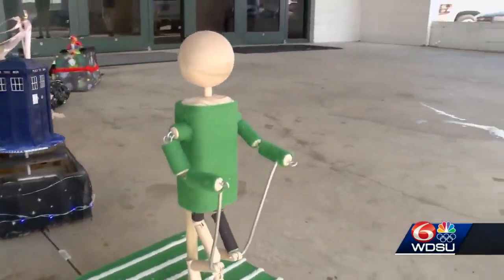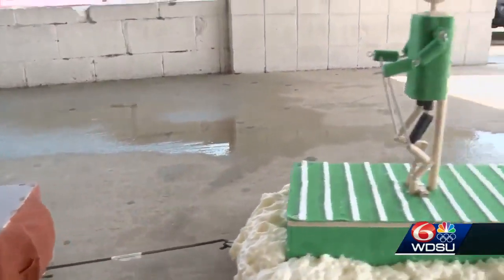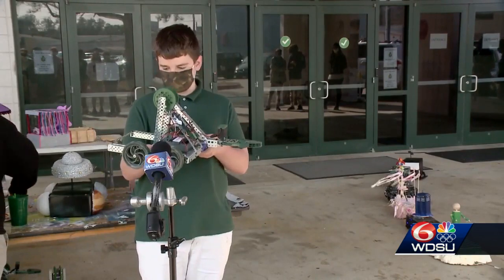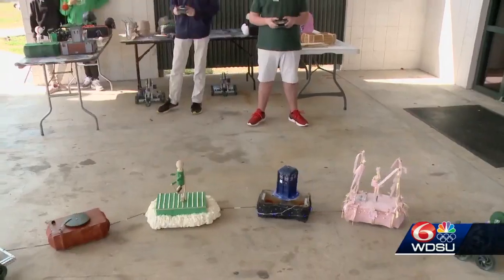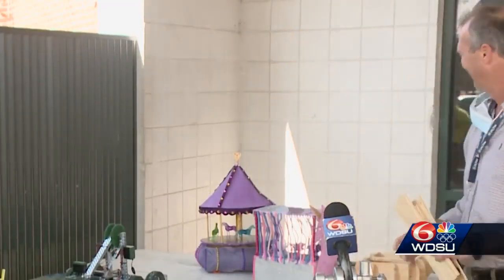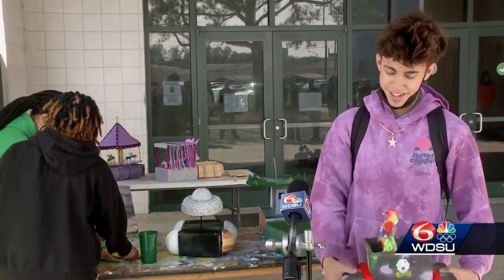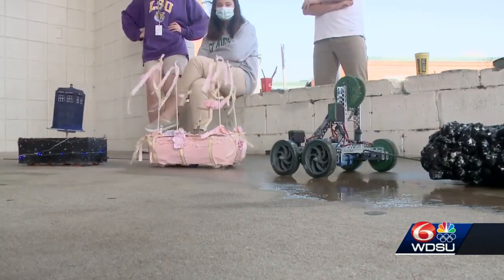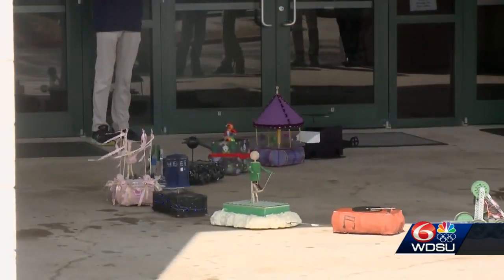Slidell students turn to science to celebrate Mardi Gras